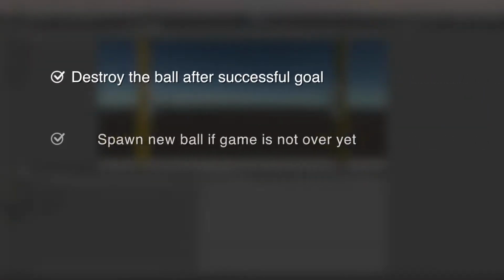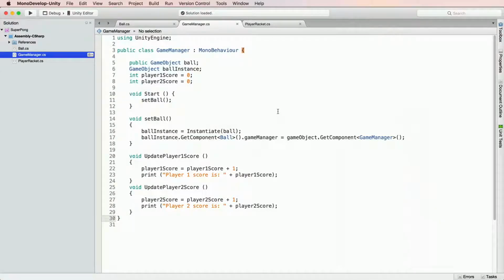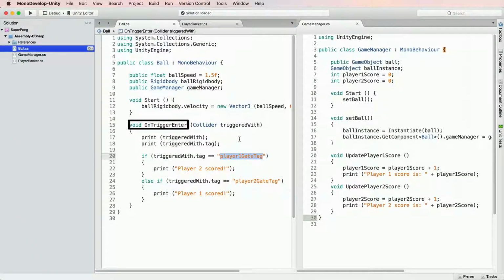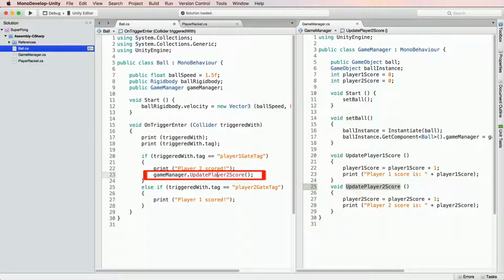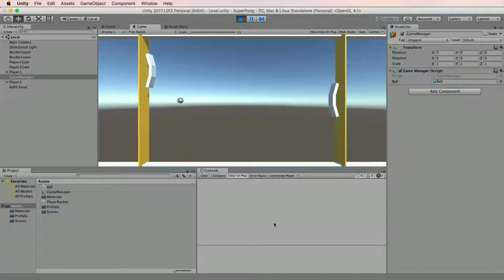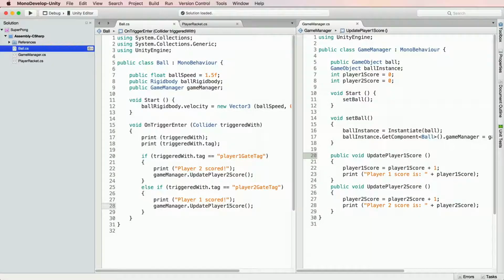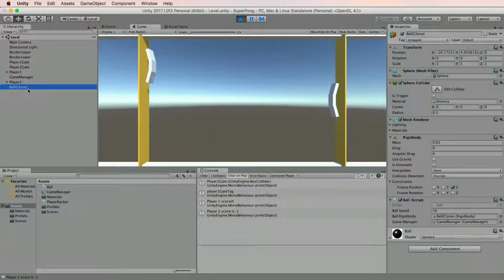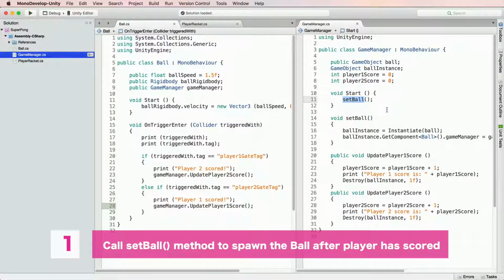11A How to make Pong video Game in Unity and C# - How to Destroy Gameobjects in Unity C# // Allaxes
get the full interactive course now! This video is part of a FREE fully interactive game development course
Create a free account, and then you can enrol in the course by yourself.

In this video you will:
● Learn how to destroy Gameobjects in Unity using C# script
● How to Destroy Gameobject on Collision c# in Unity
● Learn How to Delete a game object in Unity with C#